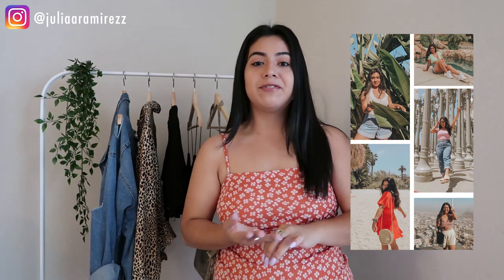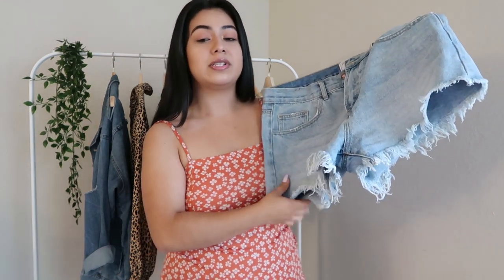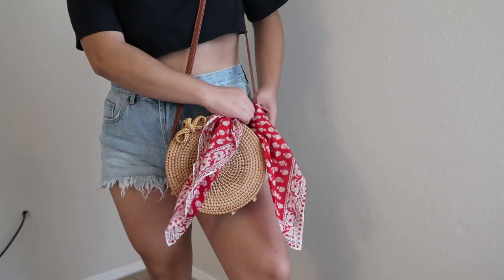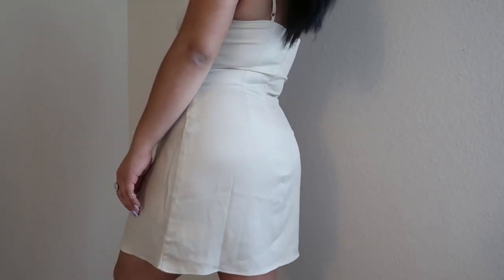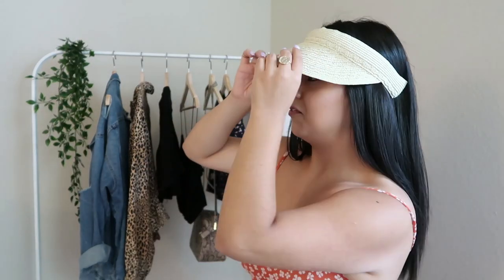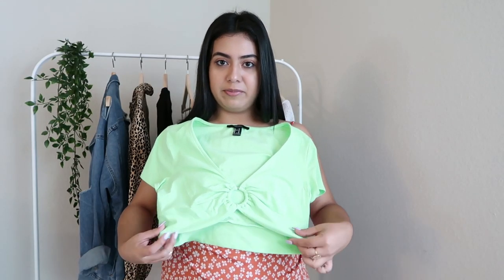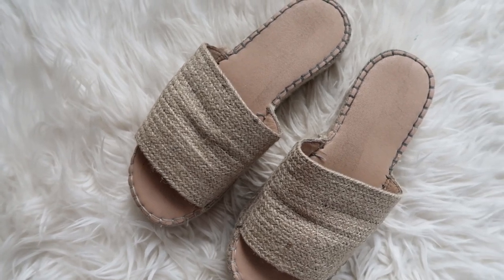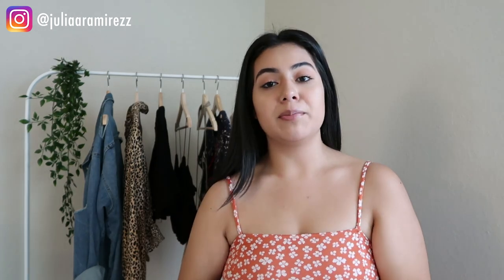summer try-on clothing haul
hey babes ✰
i wanted to haul some cute & trendy clothing pieces with y’all that i’ve taken with me while traveling to california & savannah this summer!! i hope y’all enjoy the vid!!

✰ GIVEAWAY BEGINS AT MINUTE 10:24 ✰

-winner will be announced september 1st (they will be shouted out on my instagram story & contacted privately as well)

(all of these MUST be done in for your entry to count)
2. must be following me on my instagram account, which is also linked down below (@juliaaramirezz) BONUS POINTS WILL BE GIVEN TO THOSE WHO SHOUT MY CHANNEL OUT ON THEIR STORY & TAG ME!!

✰ LAST DAY TO ENTER WILL BE AUGUST 31ST AT 11:59PM
✰ WINNER WILL BE SHOUTED OUT ON MY INSTAGRAM STORY & CONTACTED INDIVIDUALLY ON SEPTEMBER 1ST

items mentioned ✰
-zara maxi floral dress: unable to find it online, might be in-stores only
-tj maxx woven round bag: couldn’t find online, in-stores only
-urban outfitters satin dress (couldn’t find the same one but here is the same style dress in different color options)
-amazon leopard bikini
-target pool hat
-lizard thicket woven platform sandals: no longer available online
-dressup nude espadrilles (no longer available online but here is a similar style in black)